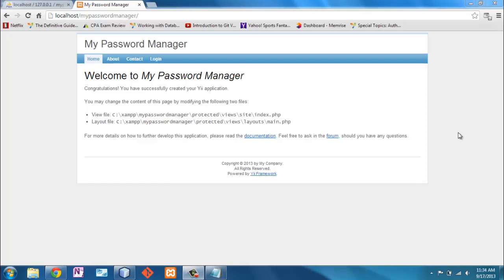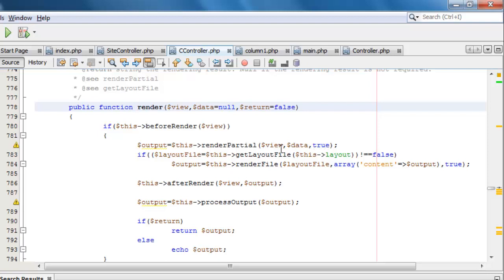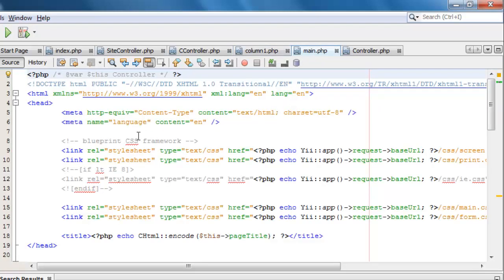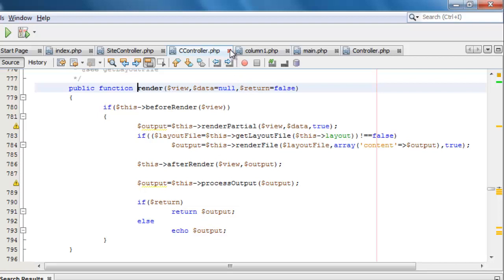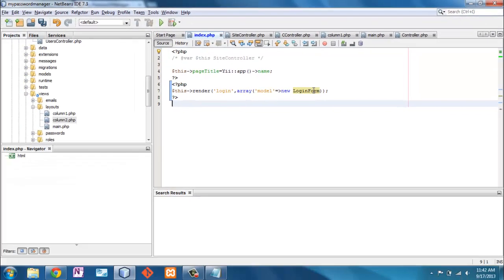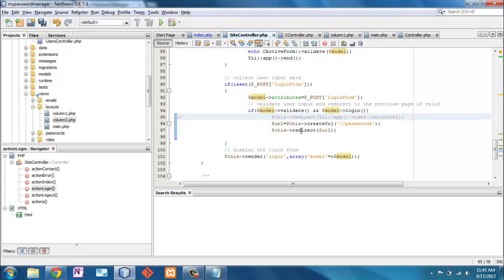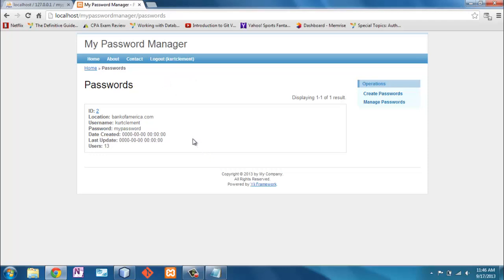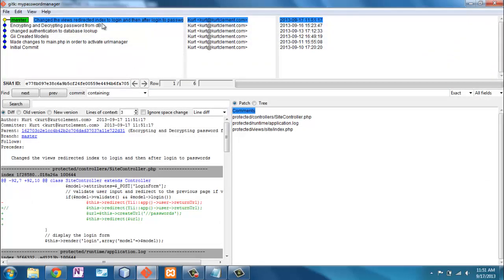Yii Development - changing the view (9 of 10)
In this video I make some changes and explain how views get rendered